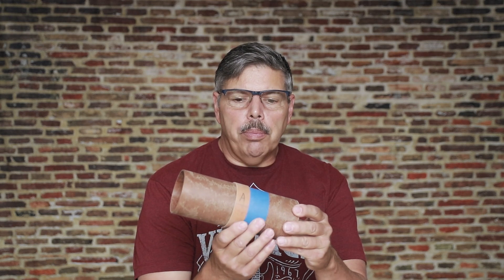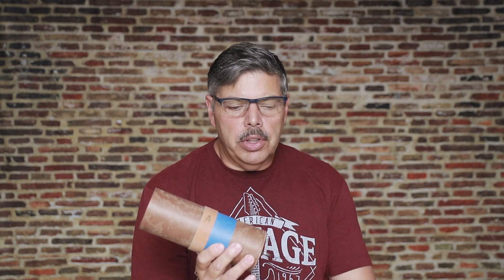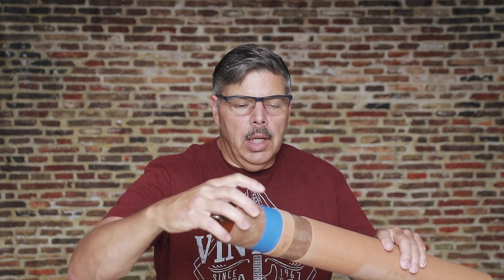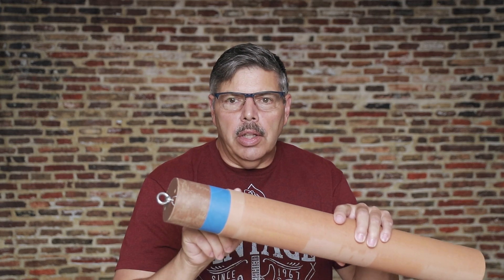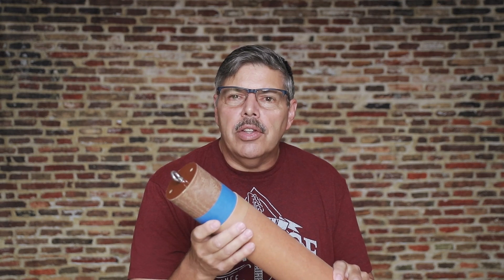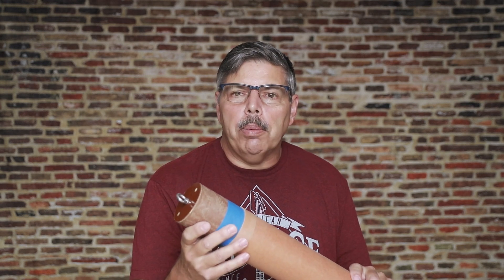High Power Rocket Assembly Tips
If you are new to high power rocketry then this video is for you! I have gathered several assembly tips that will help ensure a successful build and flight.

Plywood fin jig by MAC Performance Rocketry.

Acid flux brushes.
Pick up locally at Harbor Freight or Amazon.

Rocket name generator, because every rocket deserves a good name.